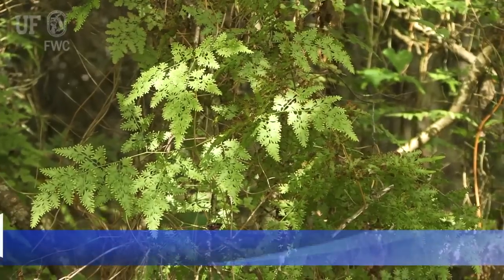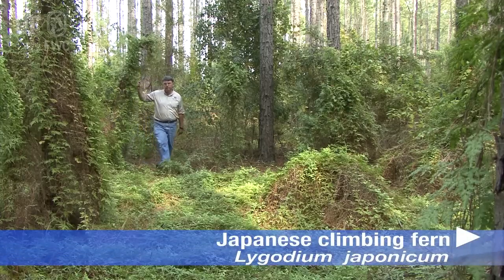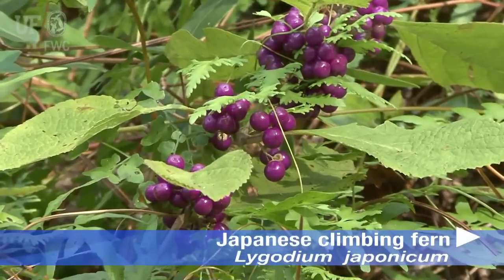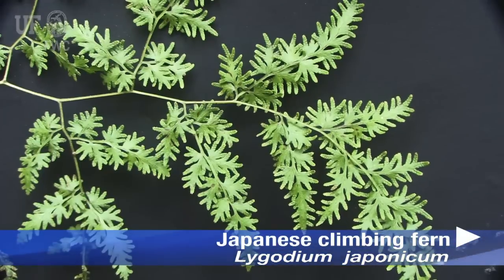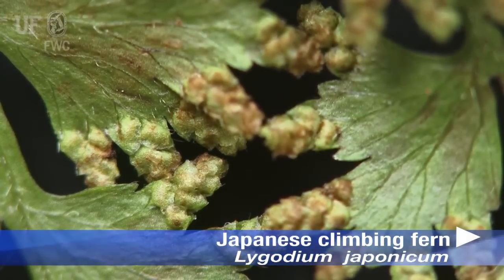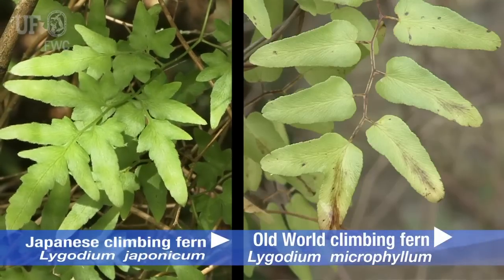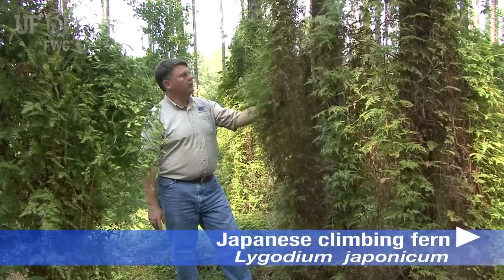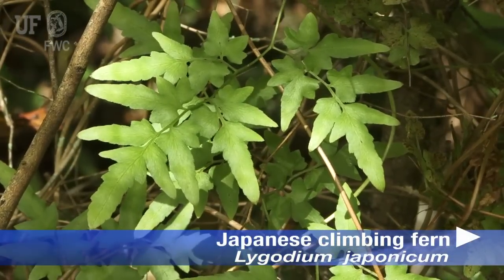Japanese climbing fern (Lygodium japonicum)